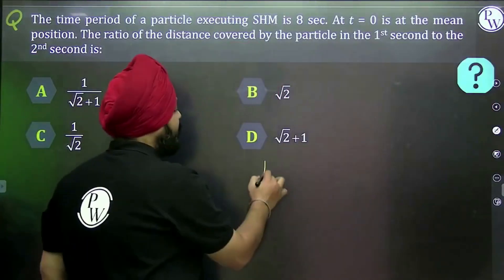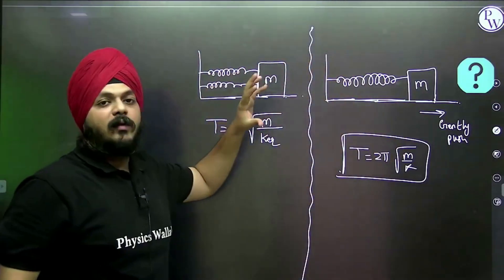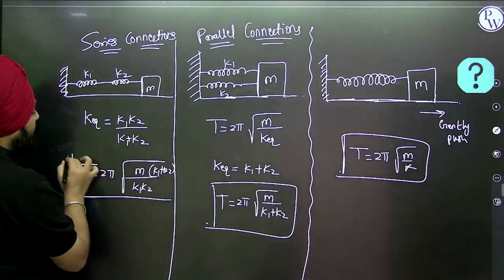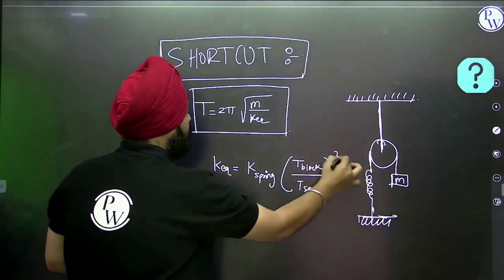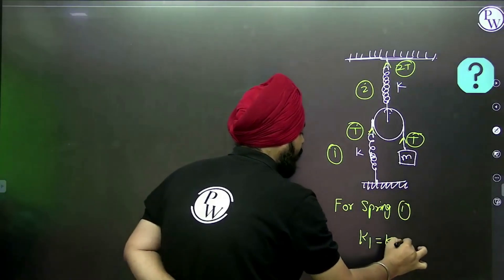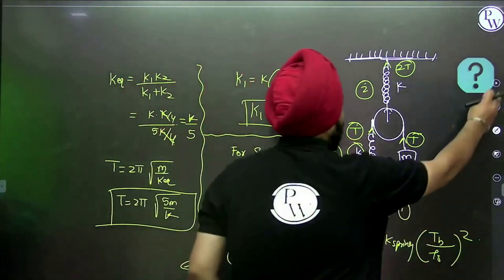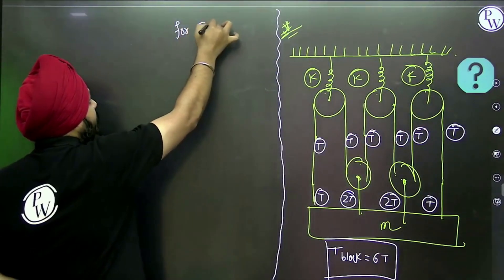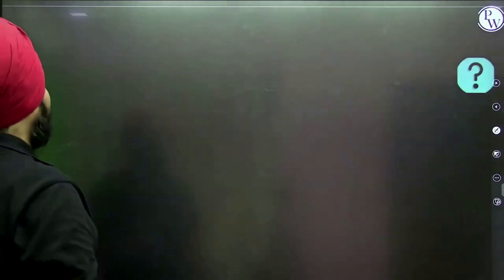Time Period of SHM - JEE/NEET Booster Pack 2022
📝 For complete notes of Lectures, visit JEE/NEET Booster 2022 Batch in the Batch Section of PhysicsWallah App/Website.

• 00:00 – Introduction
• 00:58 – Shortcut for Time Period of Spring and Block system
• 12:45 – Thank You

There are many other important topics of Physics that we are going to cover in upcoming videos for JEE/NEET 2022 exam.